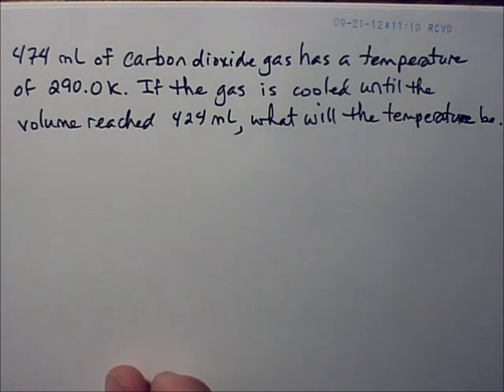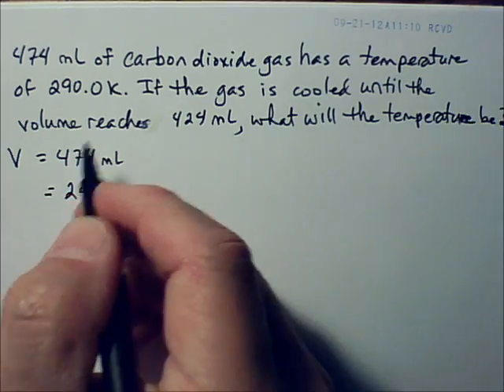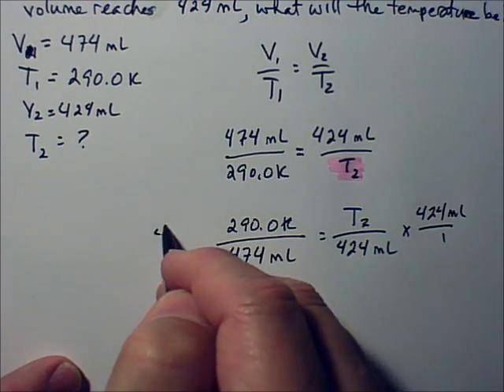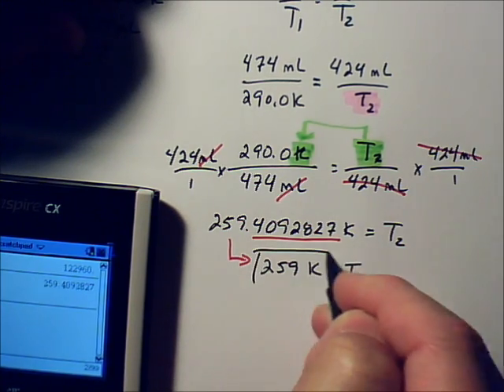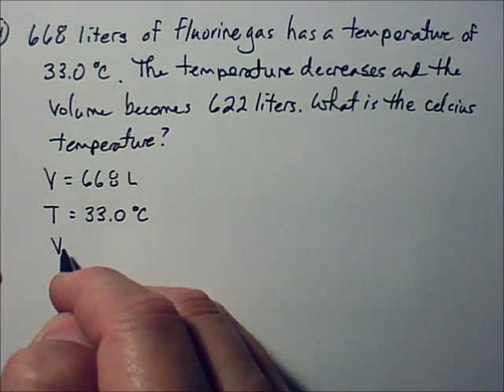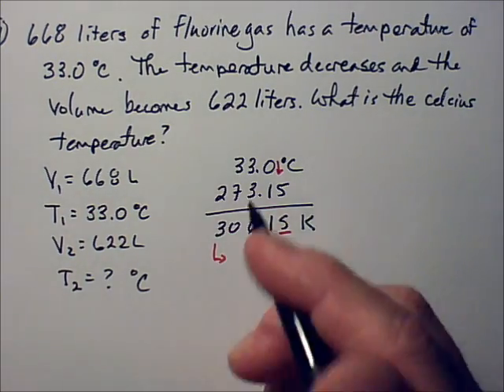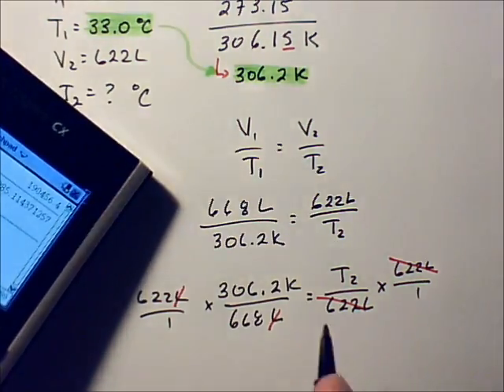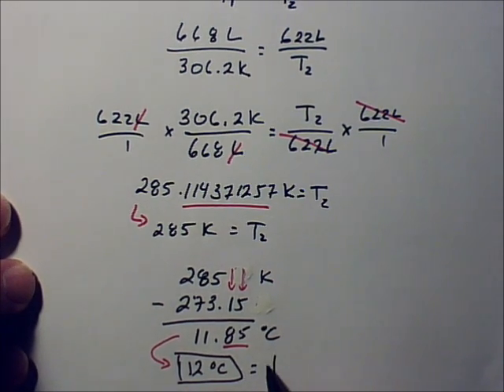Charles_Law_Pt3